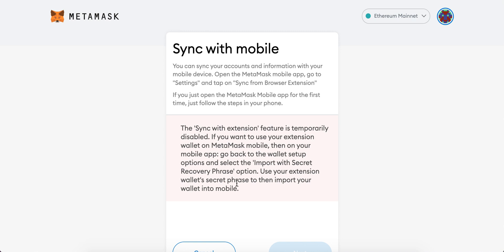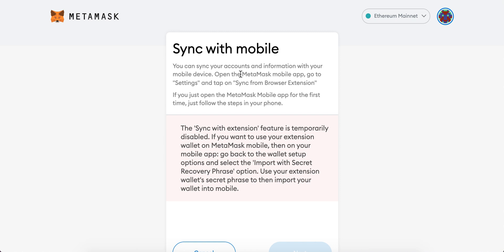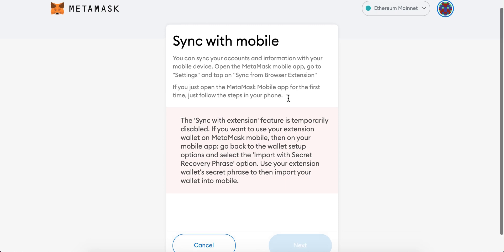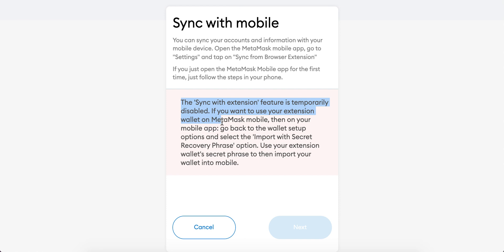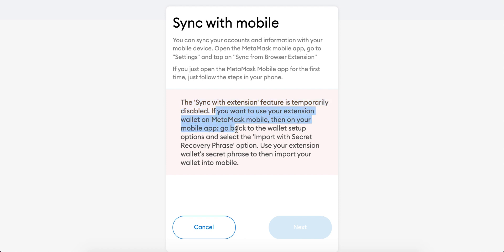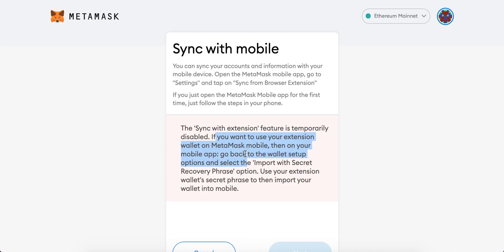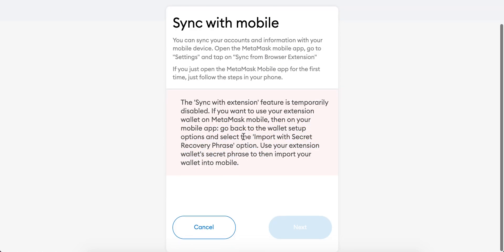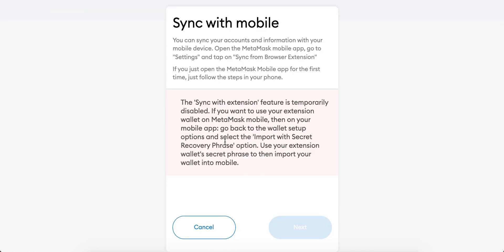METAMASK how to SYNC WITH MOBILE?